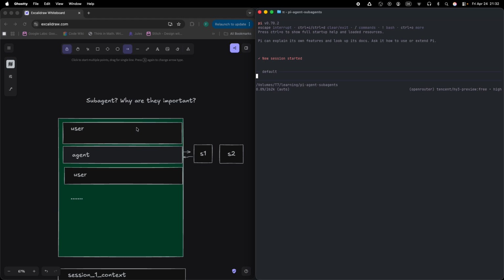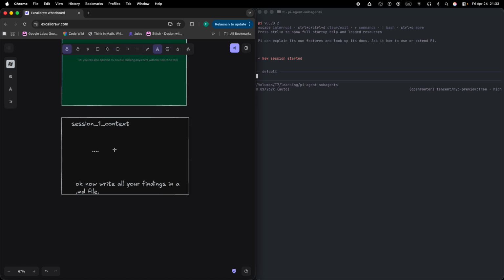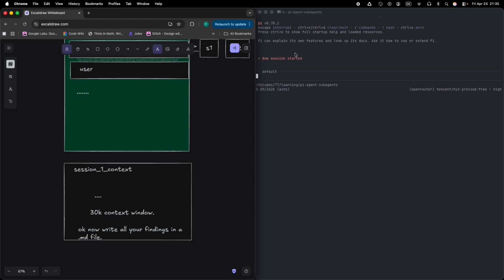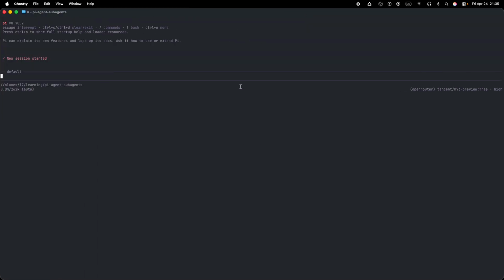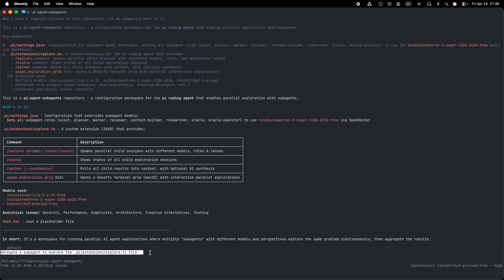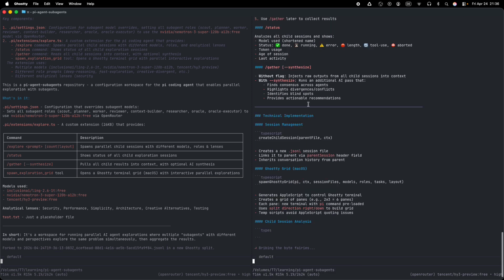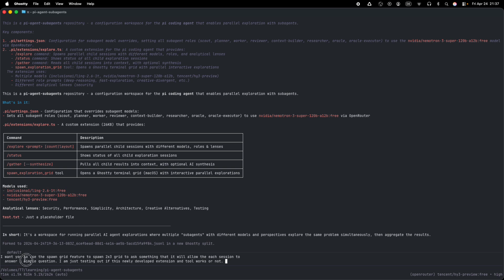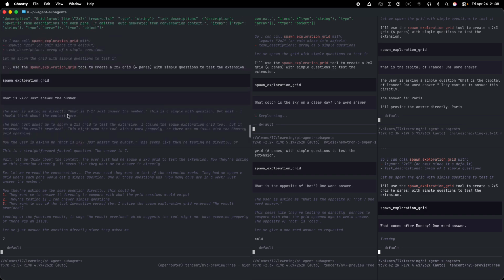Why do you need subagents in your AI?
I am diving into subagents and a simple example of it in pi coding harness.